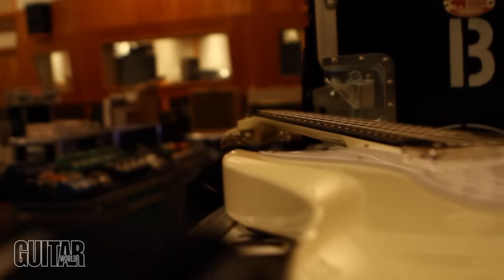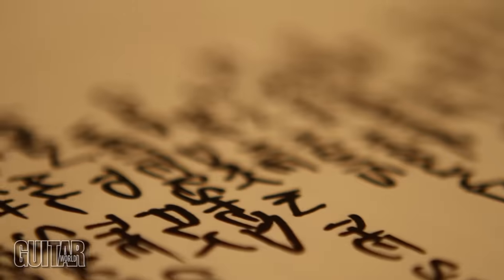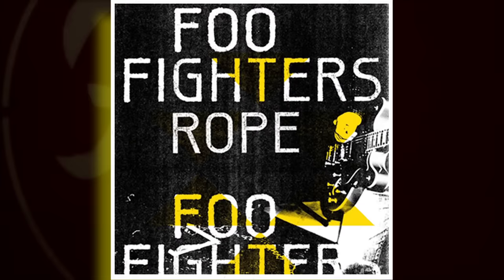Dave Grohl: "The Pretender"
This exclusive interview and guitar lesson with Dave Grohl continues only

In Part 1 of our exclusive lesson with Dave Grohl, the Foo Fighters frontman talks about how "The Pretender" came together in between takes during the recording of Echos, Silence, Patience and Grace.

to hear Dave talk about writing "Rope" and show how to play the guitar parts!